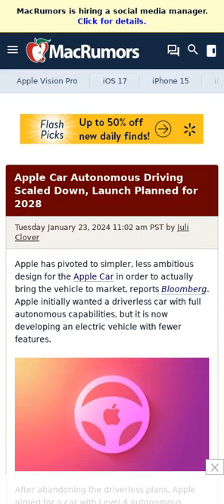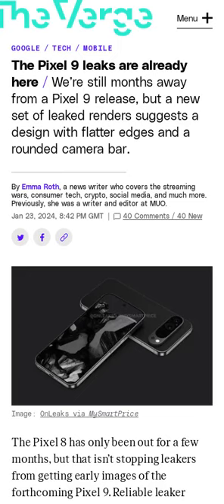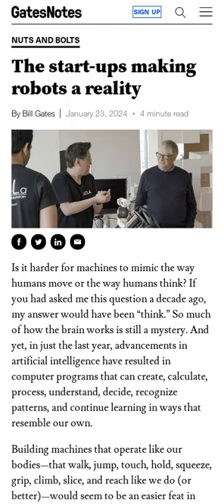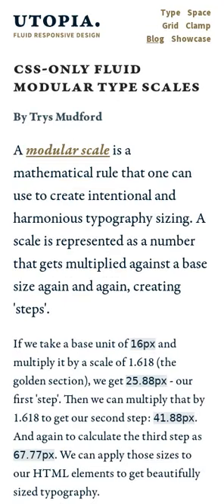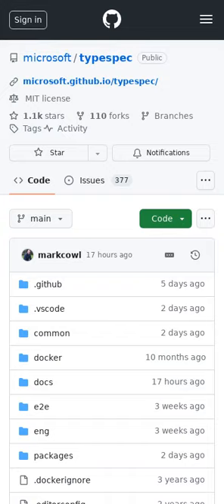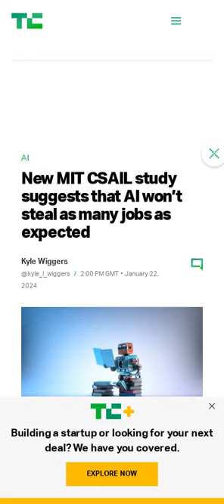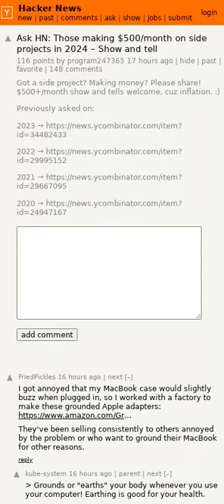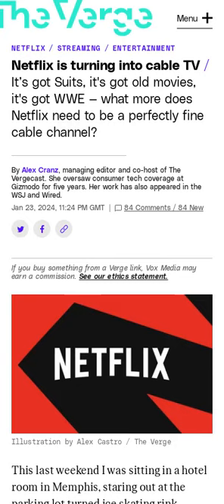Inside Rabbit's AI gadget design 🤖, money making side projects 👨‍💻, 2024 state of gaming 🎮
The links for the included articles are included below:

00:00 Apple Car Autonomous Driving Scaled Down, Launch Planned for 2028 (1 minute read)
00:14 How design drove $10M in preorders for Rabbit R1 AI hardware (11 minute read)
00:41 The Pixel 9 leaks are already here (2 minute read)
01:12 The start-ups making robots a reality (3 minute read)
01:51 CSS-only fluid modular type scales (5 minute read)
01:58 Can autoimmune diseases be cured? Scientists see hope at last (7 minute read)
02:32 TypeSpec (GitHub Repo)
03:05 Introduction to Better Code Practices (Book)
03:29 New MIT CSAIL study suggests that AI won’t steal as many jobs as expected (3 minute read)
03:46 The Tremendous Yet Troubled State of Gaming in 2024 (82 minute read)
04:15 Ask HN: Those making $500/month on side projects in 2024 – Show and tell (Hacker News Thread)
04:36 Brex cuts 20% of staff amid reports of stalled growth, high burn (3 minute read)
04:47 eBay to eliminate about 1,000 jobs, or 9% of full-time workforce (2 minute read)
04:56 Netflix is turning into cable TV (2 minute read)